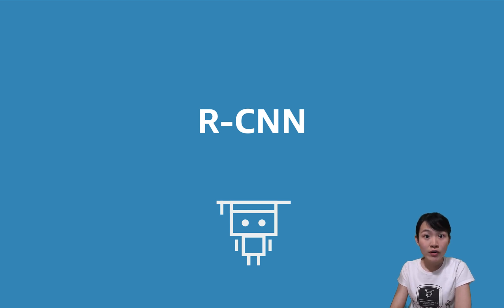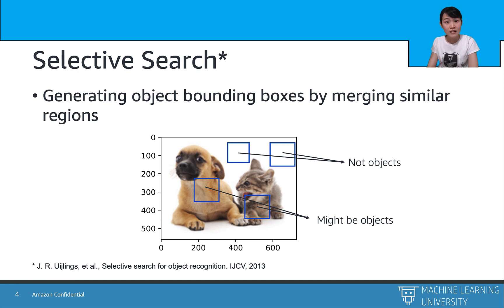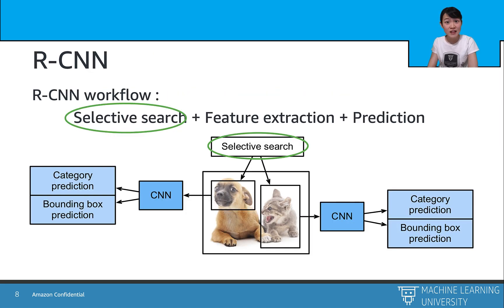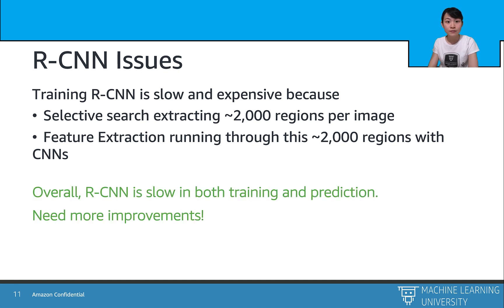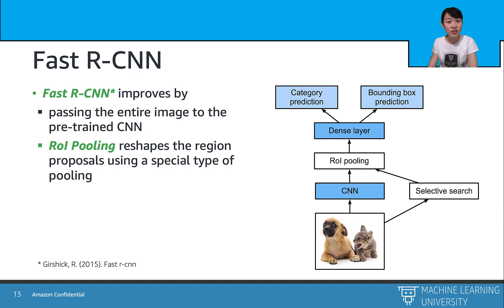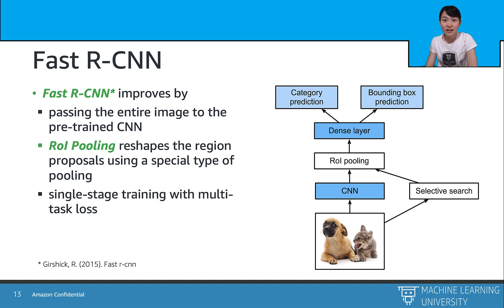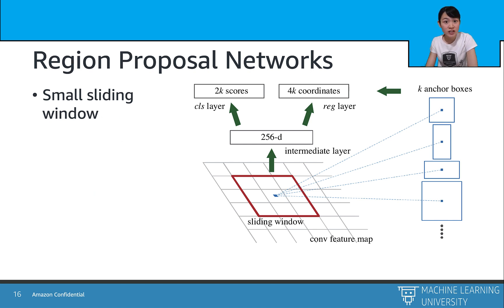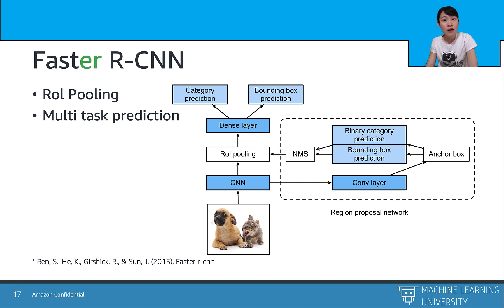Accelerated Computer Vision 3.6 - Region Based Convolutional Neural Networks (R-CNNs)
PREVIOUS DESCRIPTION: In this video, we introduce an object detection method: Region Based Convolutional Neural Networks (R-CNNs) and explain its selective search, feature extraction and prediction steps. We then go over two other models that improved upon the R-CNN model: Fast R-CNN and Faster R-CNN.

0:00 R-CNN
0:15 Motivation
1:10 R-CNN architrecture
1:55 Selective Search
3:45 R-CNN Feature Extraction and Prediction
5:05 R-CNN Issues
5:45 R-CNN family
6:51 Fast-RCNN
9:40 Faster R-CNN